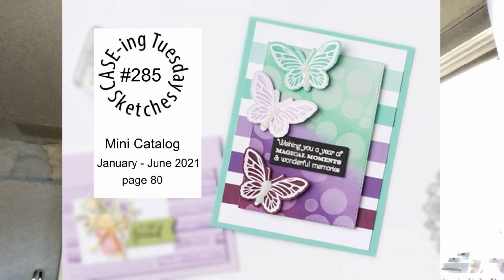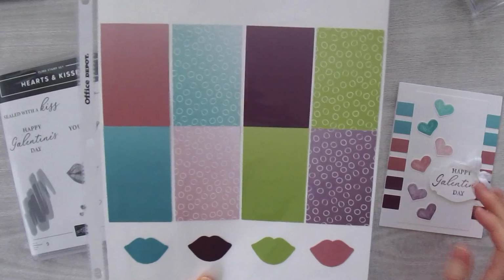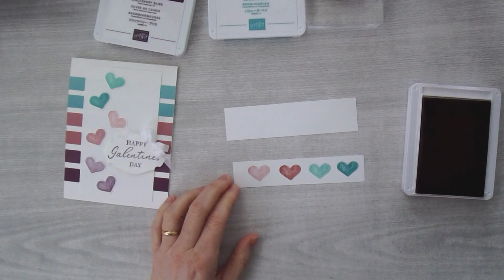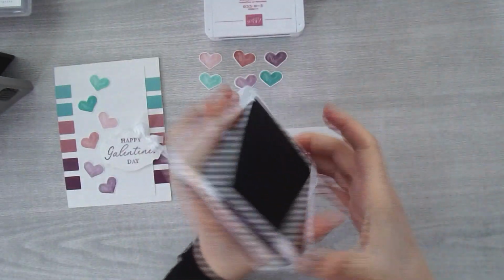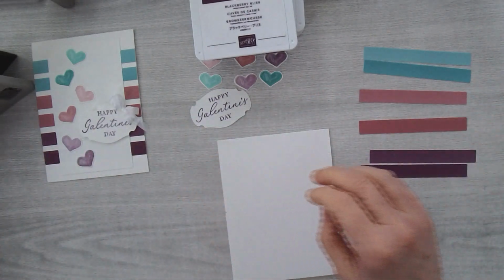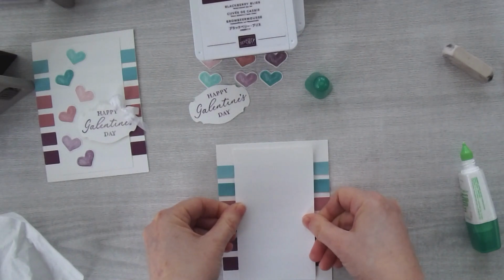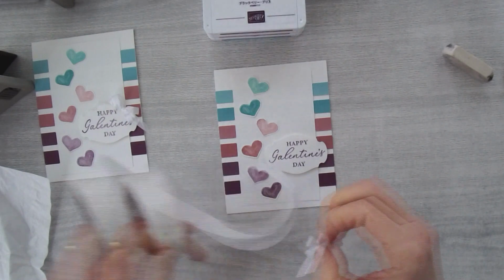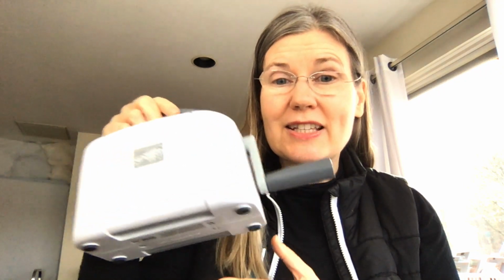Happy Galentine's Day Card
Join me as I stamp a Galentine’s Day Card using the Hearts & Kisses Bundle from Stampin’ Up.